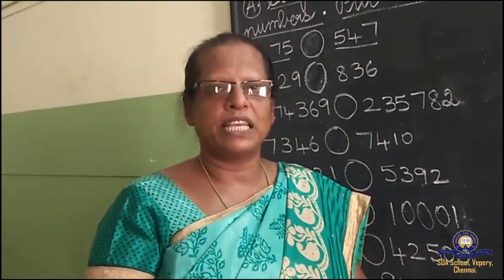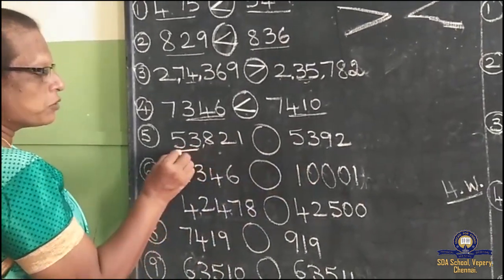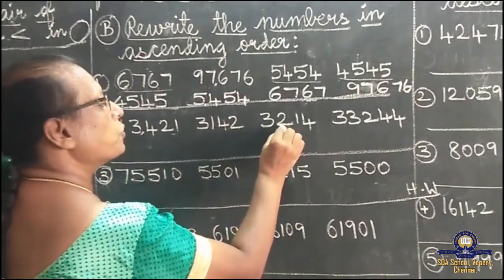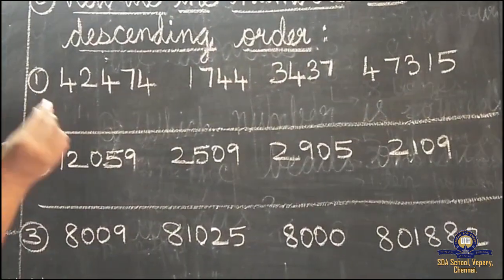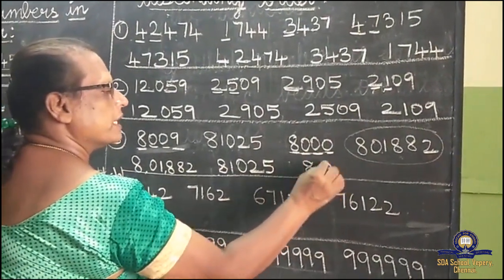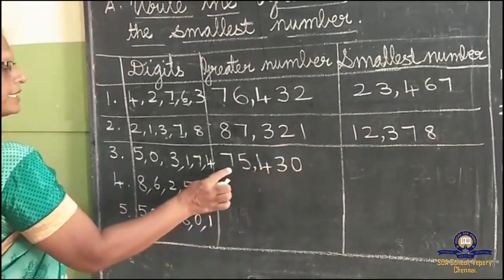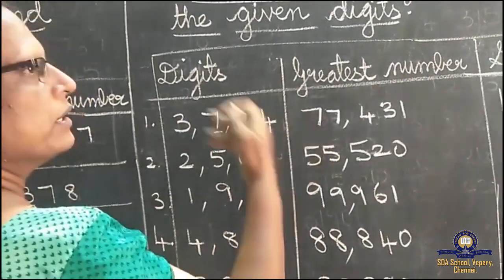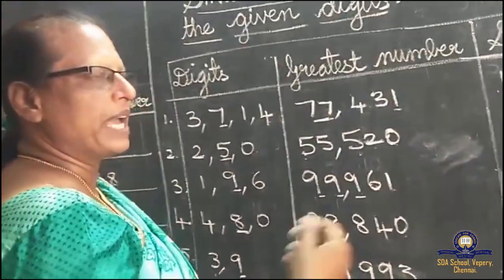Class 4/ICSE/Mathematics/Ch 1 Ex13 and 14 /Session 2